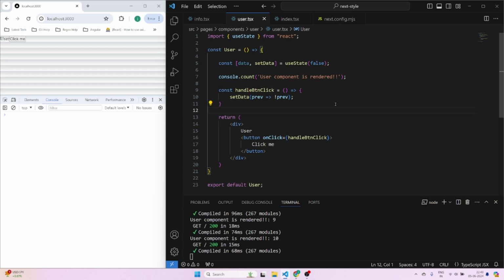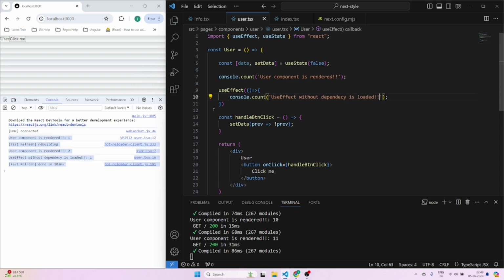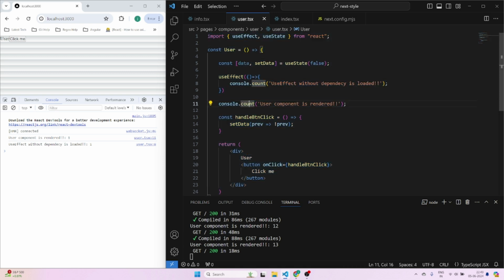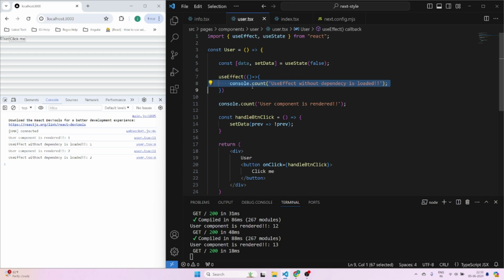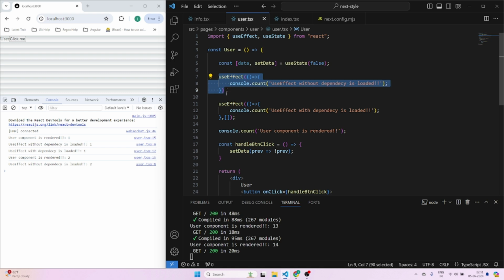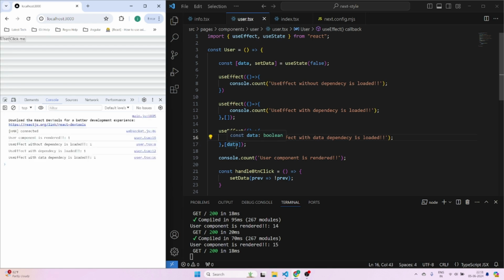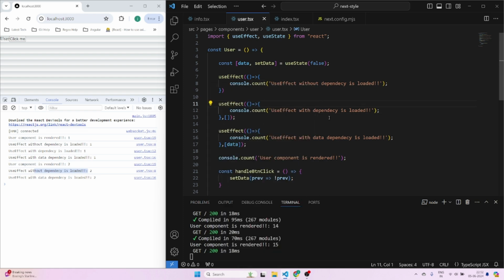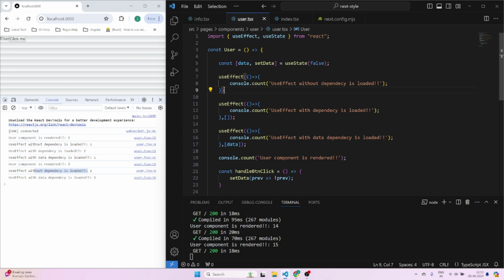UseEffect in 5 Min | React.js | Next.js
In this React tutorial, we'll try to understand about useEffects in React.js